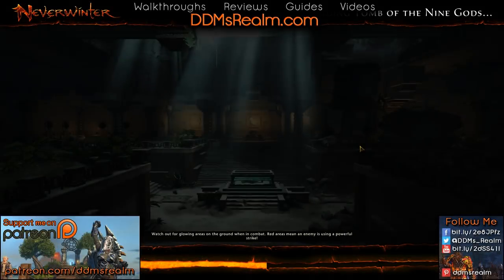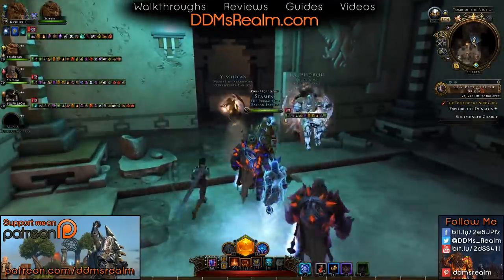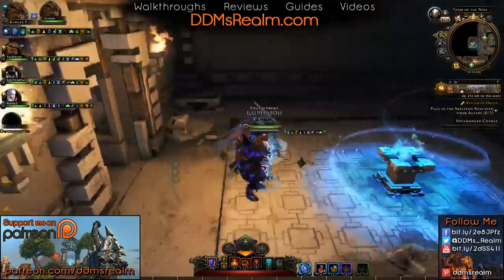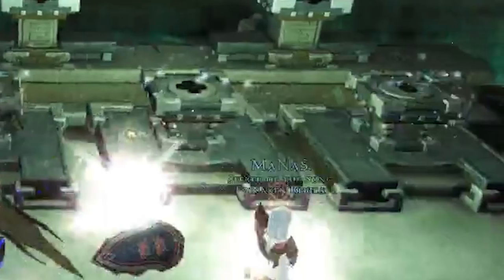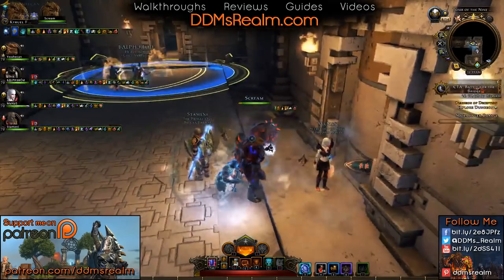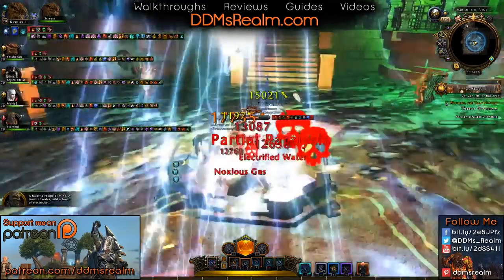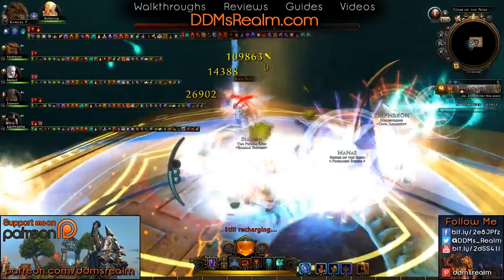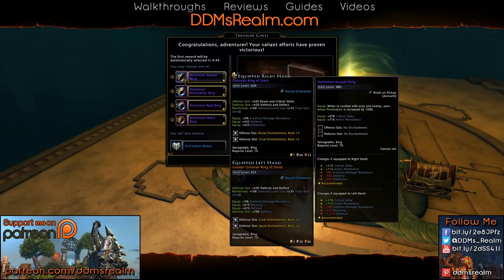Neverwinter - Tomb of the Nine Gods Tips Tricks Walkthrough Guide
Learn how to rock one of the hardest Epic Trials in Neverwinter, The Tomb of the Nine Gods. Find out tips and tricks to the dungeon, so you and your group will be successful every time. Get some of the best armor and rings in the game. Plus, Ultimate Enchanting Stones drop from this quest which you will need to upgrade your enchantments to rank 13+.

Show your support for DDM's Realm by becoming a patron.

If you have tips and tricks to Tomb of the Nine Gods aka TO9G or TONG, please post them below to help out your fellow players!